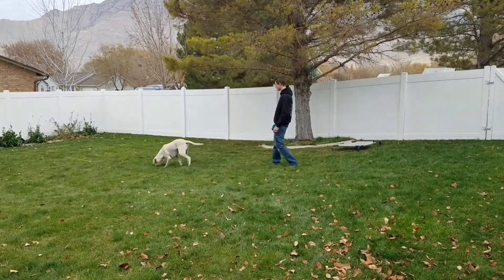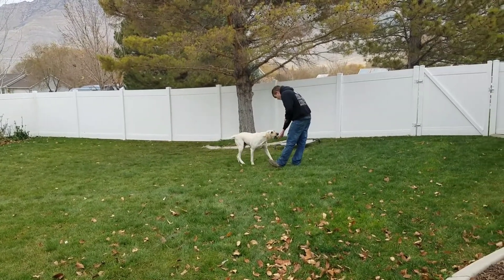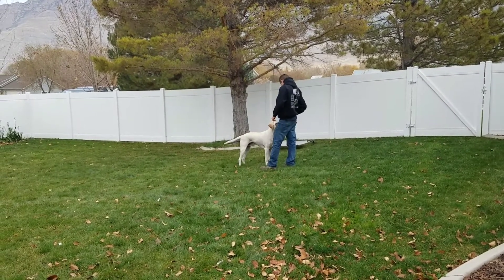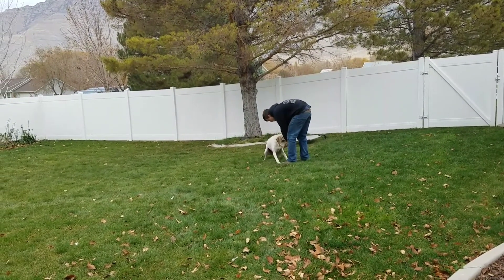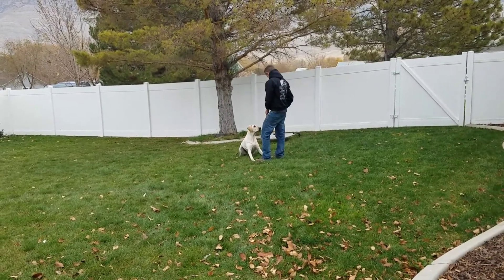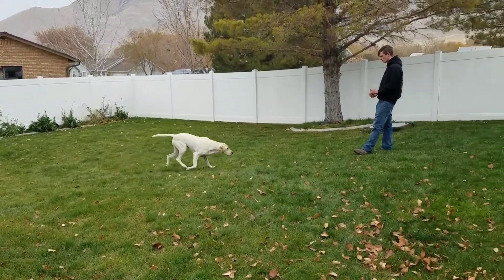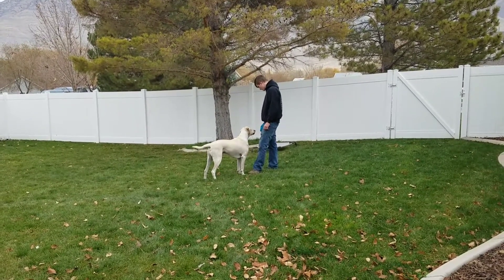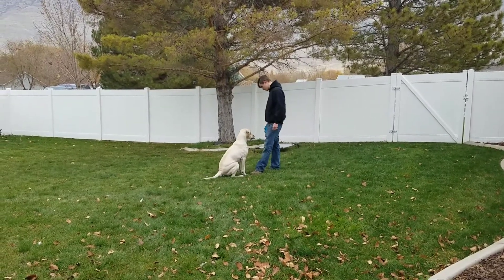Otis working on building obedience and focus.